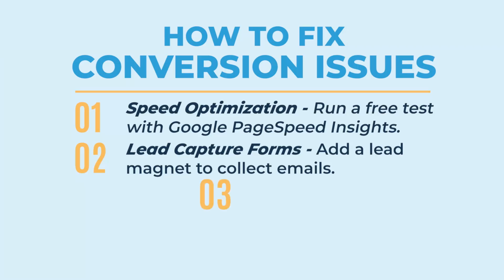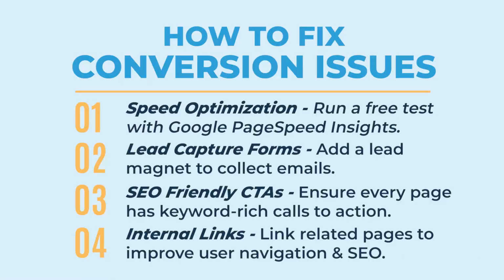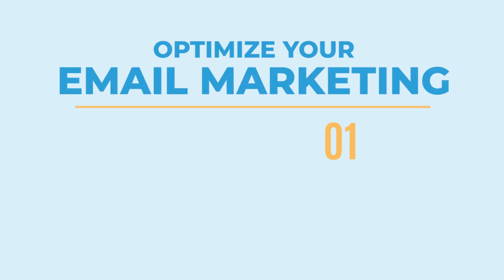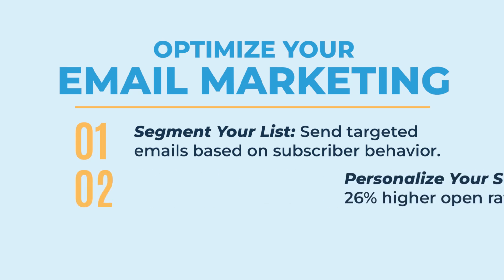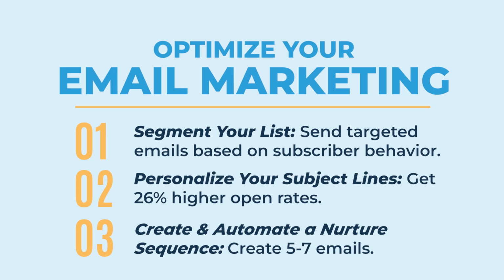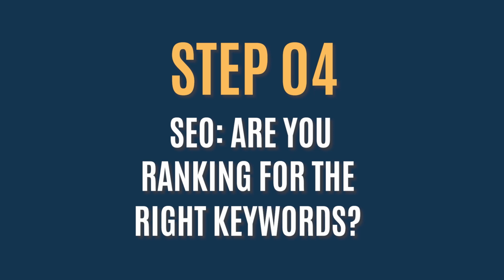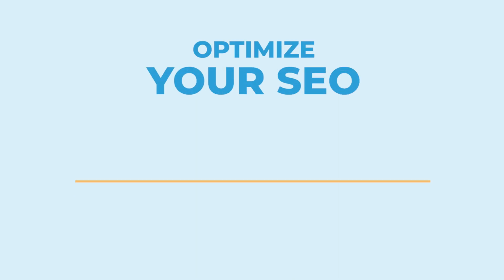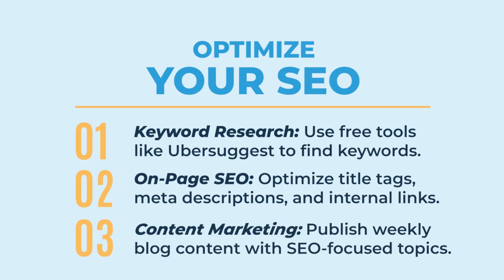Interactive Digital Marketing Audit: Is Your Strategy Working for You?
🎙️ Want to assess your digital marketing health? Today, I will walk you through a step-by-step interactive audit to uncover the gaps in your strategy and optimize your marketing for better results.

In this episode, Jennie covers:

 ✅ Website optimization for better conversions
 ✅ Social media strategies to attract the right audience
 ✅ Email marketing tweaks to increase revenue
 ✅ SEO strategies to get free leads from Google
 ✅ How to build a winning marketing funnel

⌚ Time Stamps:

0:00 Interactive Digital Marketing Audit: Is Your Strategy Working for You?
1:00 Step 1 - Website Optimization
1:58 How To Fix Conversion Issues
3:15 Pro Tip - Your Homepage Should Clearly Explain What You Do
3:45 Step 2 - Social Media
6:11 Pro Tip - Quality Engagement Matters More Than Vanity Metrics
6:44 Step 3 - Email Marketing
8:23 Pro Tip - Need Done-For-You Email Sequences?
8:54 Step 4 - SEO
11:00 Pro Tip - Blogging Boosts SEO
11:41 Step 5 - Marketing Funnel

If we haven’t met before, hi! 👋 I’m Jennie Lyon, a digital marketing expert and founder of a 20+ year digital marketing agency. I help entrepreneurs and small businesses grow their online presence, generate leads, and increase revenue with proven marketing strategies.

🧩 Let’s Connect!

🎙 Podcast: Digital Marketing Made Simple